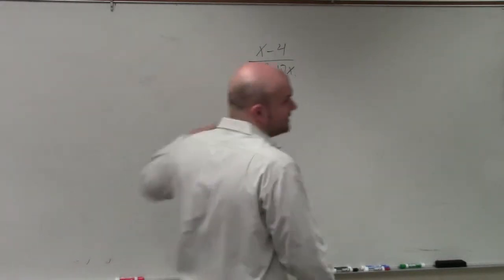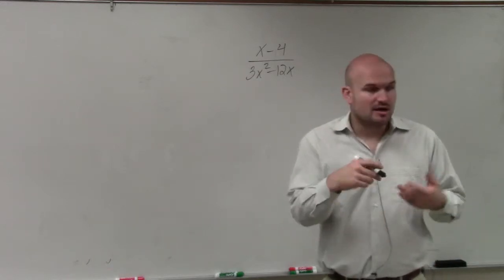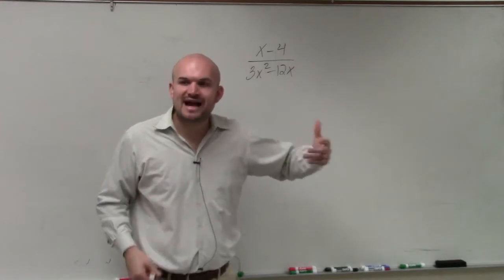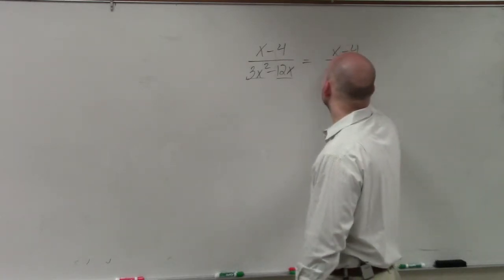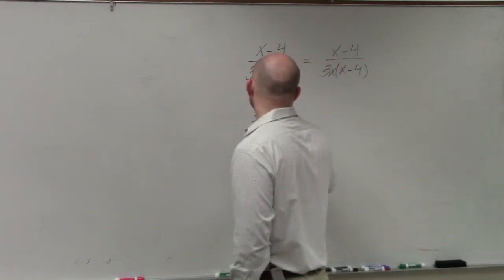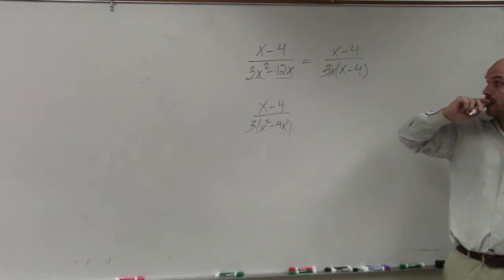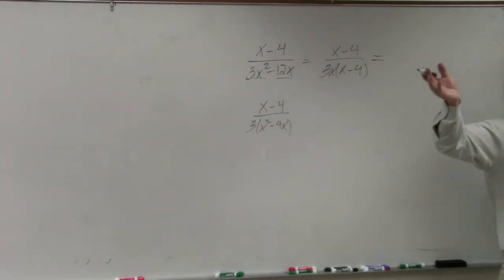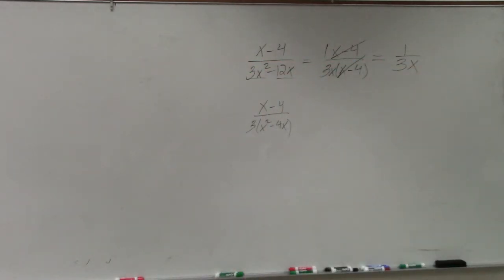Factoring out the GCF to simplify the rational expression